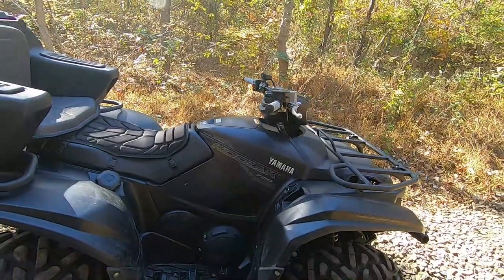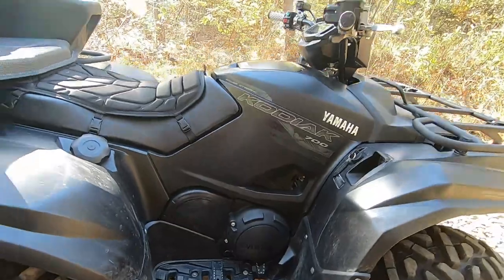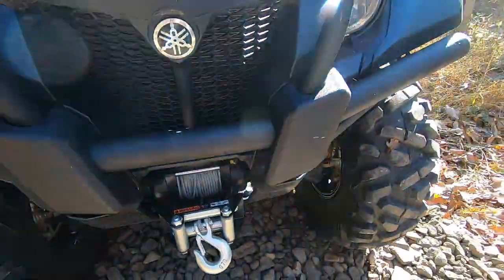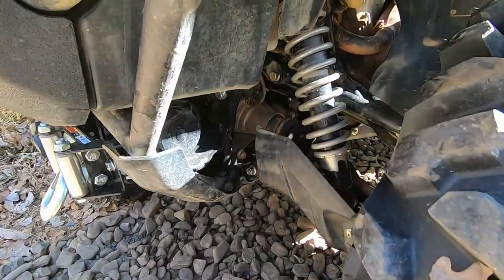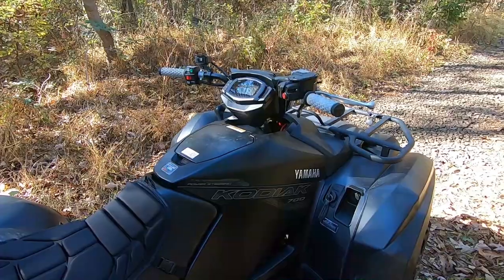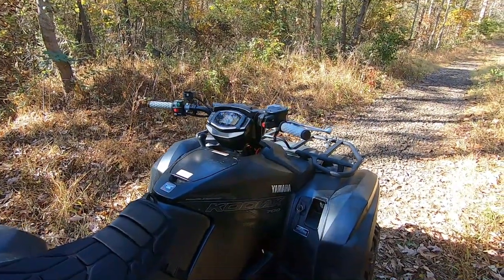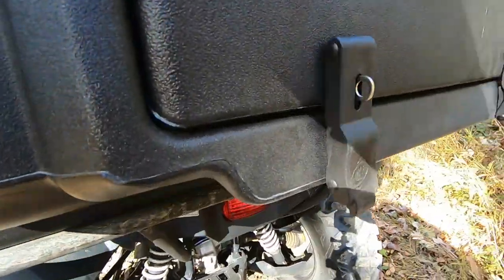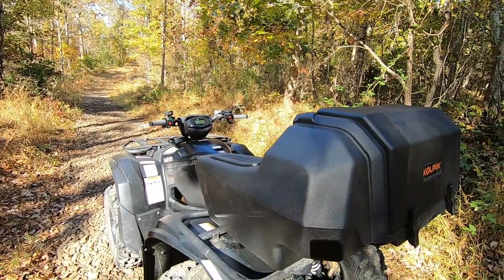Is the Kodiak 700 Still the King? - I sold my Can-Am for a Yamaha